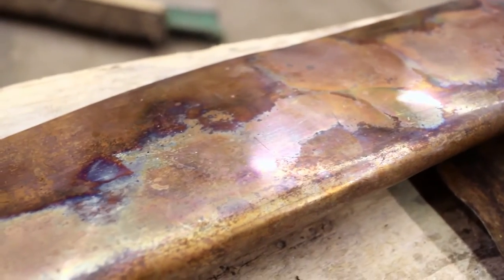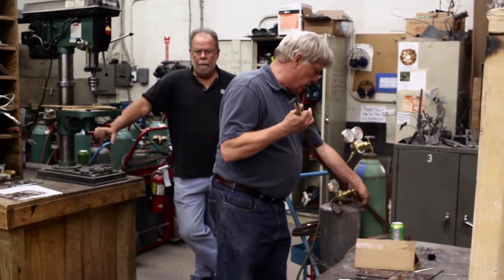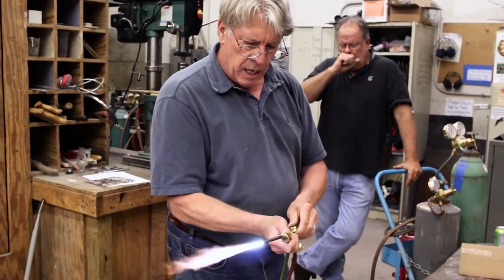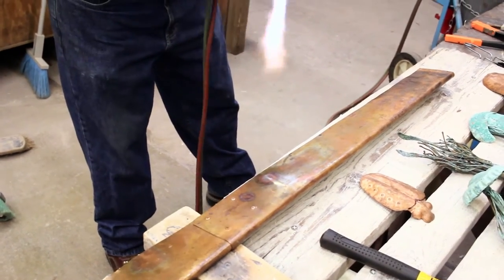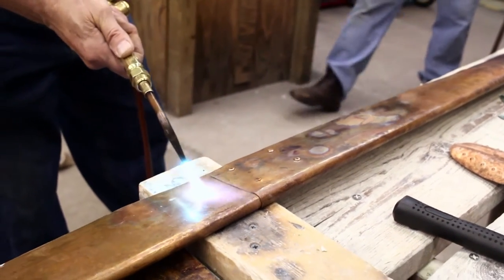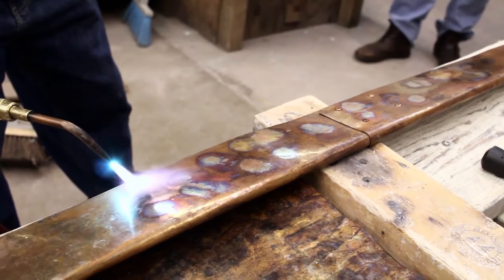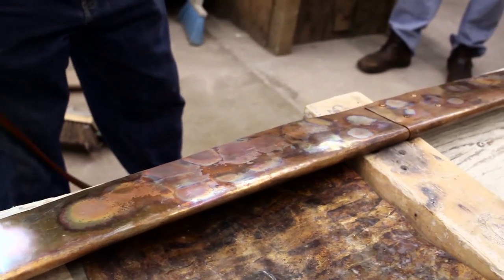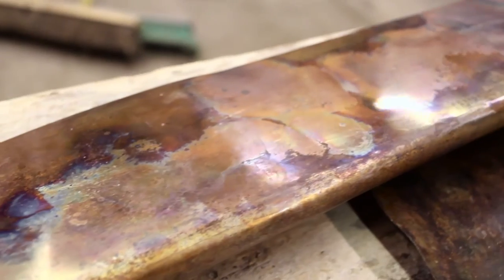Heat-Coloring Copper — The Art League School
Art League instructor Brian Kirk demonstrates how to heat-treat copper with a torch to create colorations on the surface.

The Art League School in Alexandria, Virginia offers classes and workshops for beginning and advanced artists in all media. For more about our courses and to browse the full catalog,